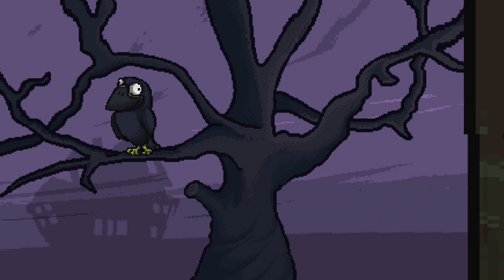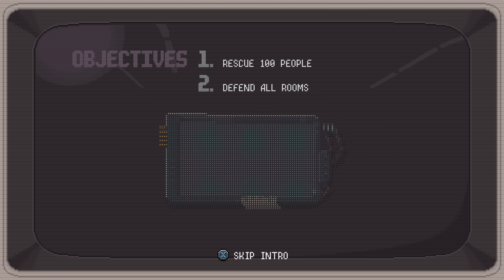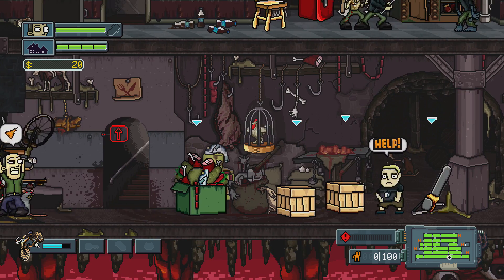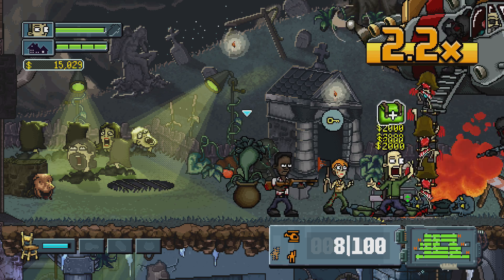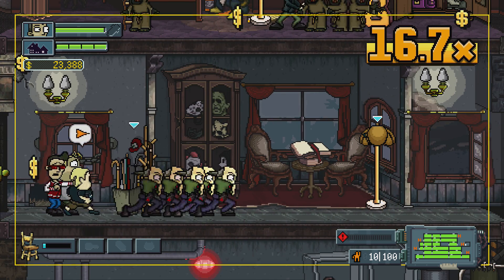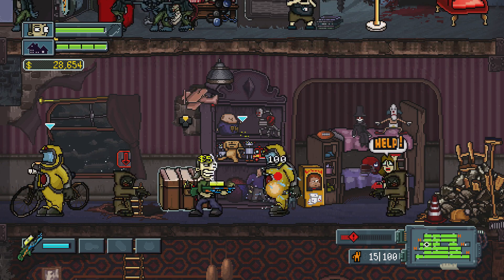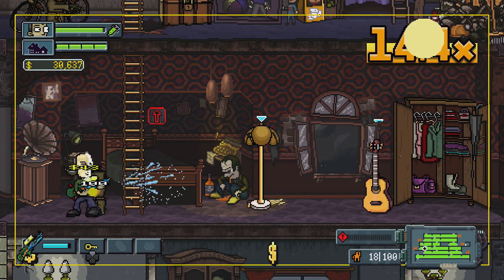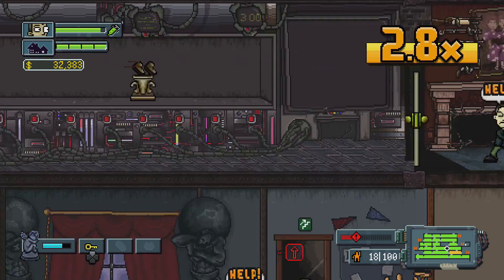Is it really that bad? | My Night Job | Synopsis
I made a few videos to practice recording/editing throughout the month of August and decided to finally upload them :)

The quality is a bit low on this video but I thought it might help pad out my Playlists.